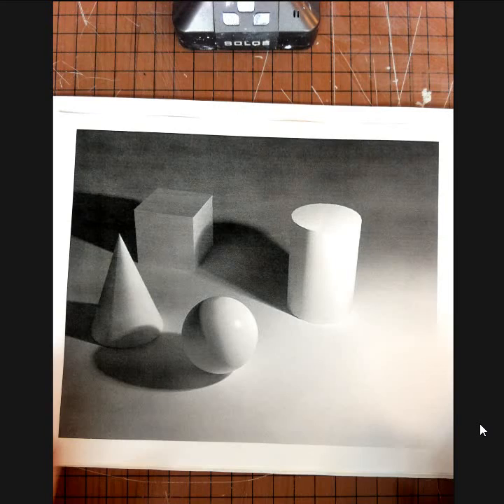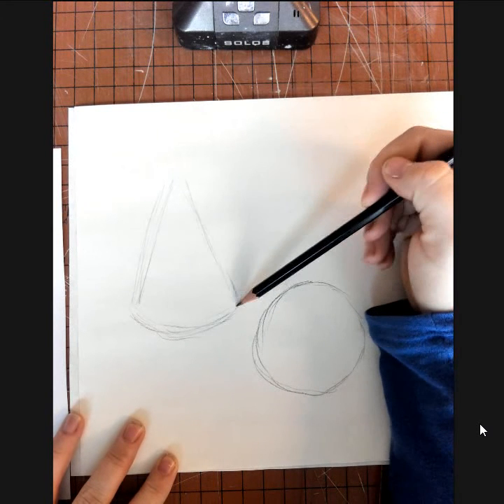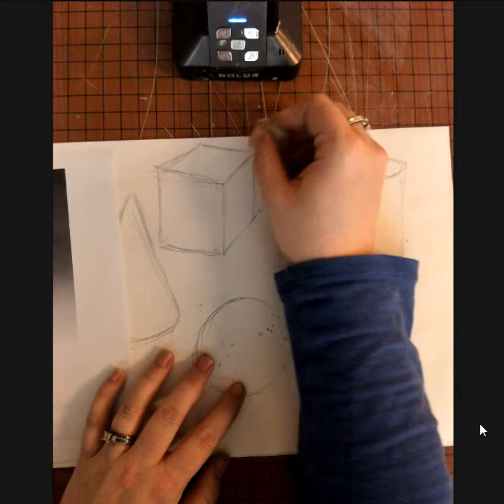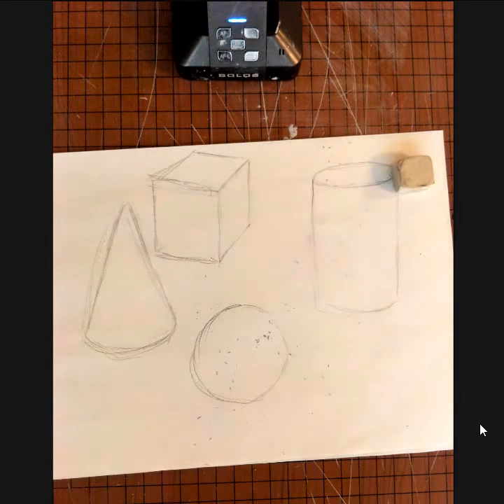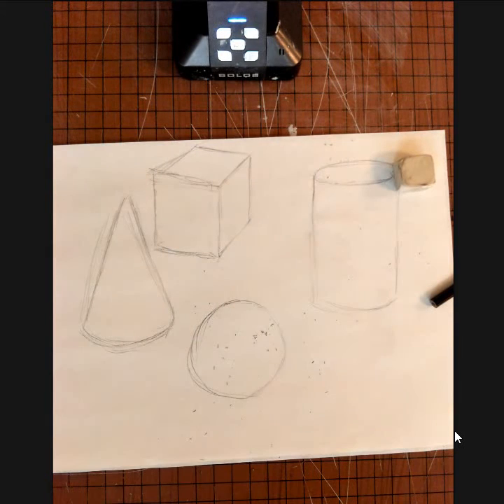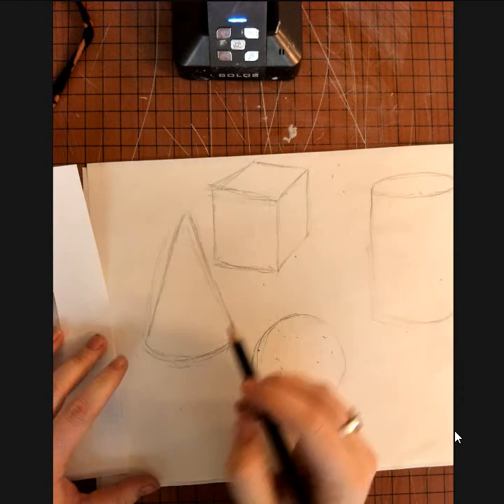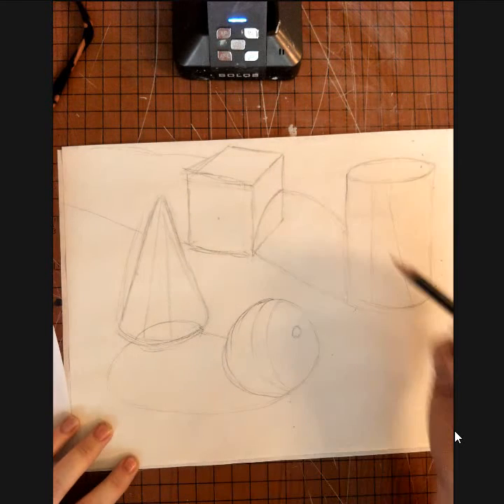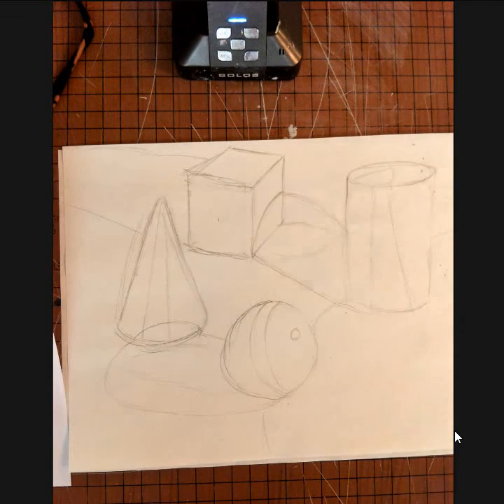Value Shading Shapes Demo Part 2 010121